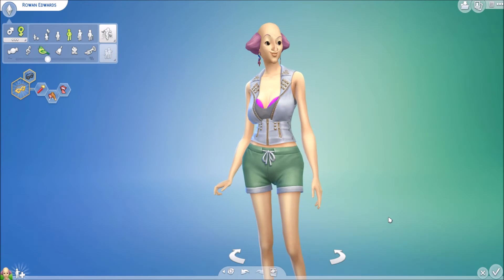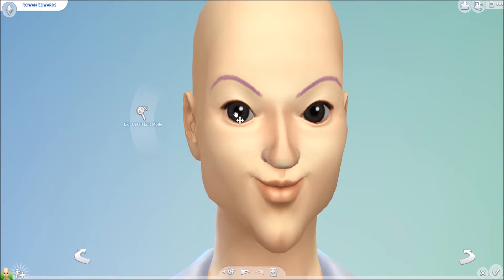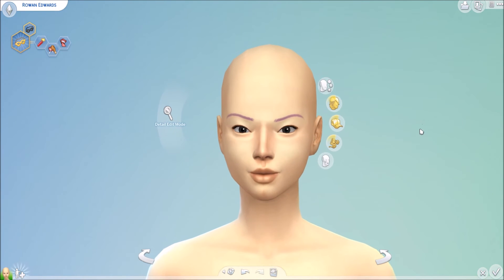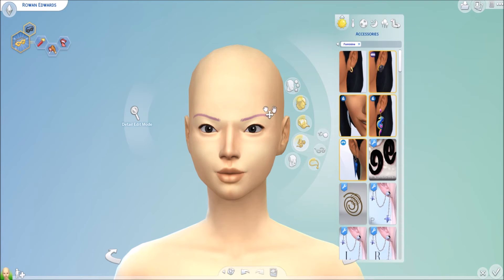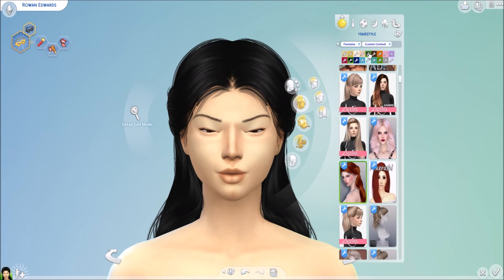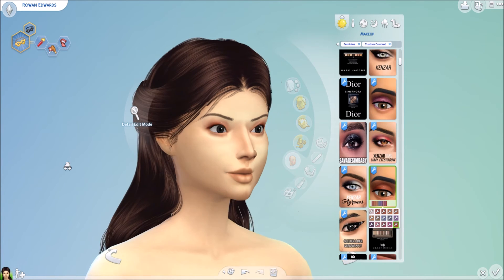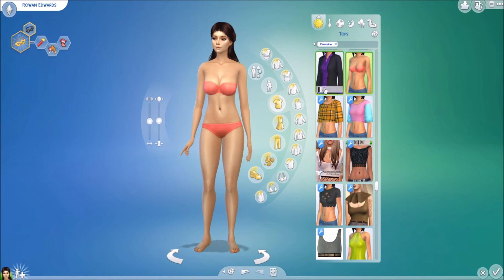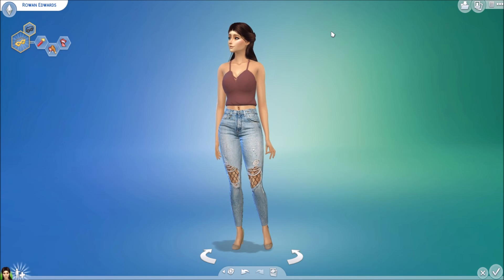Ugly to Beautiful Challenge// Sims 4 - CAS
→The Sims Gameplay: haha we tried

→ I'm looking for people that make custom: INTROS - OUTROS - BANNERS - PROFILES